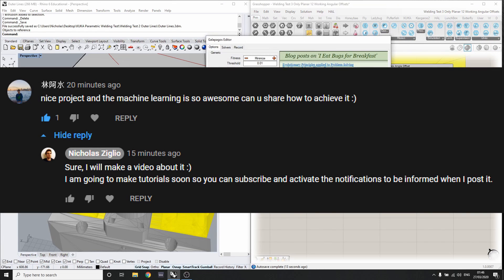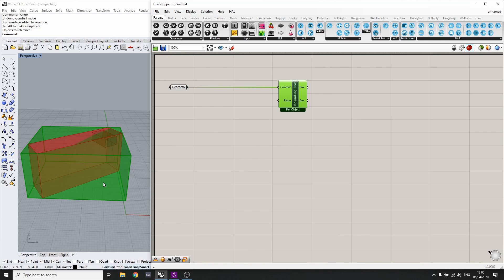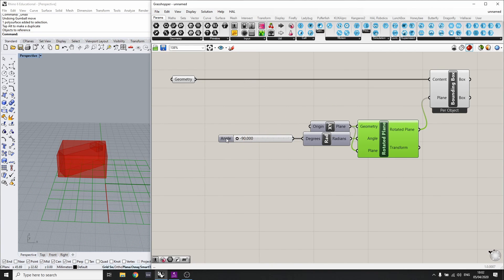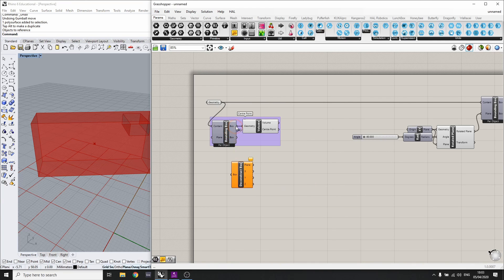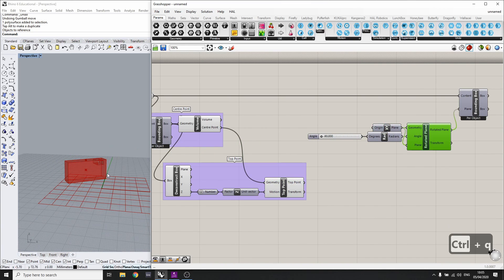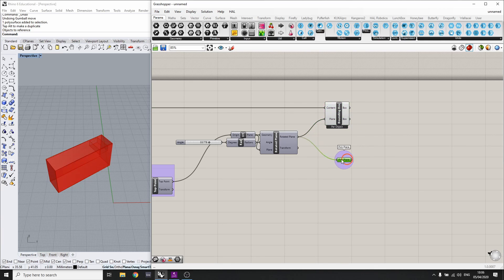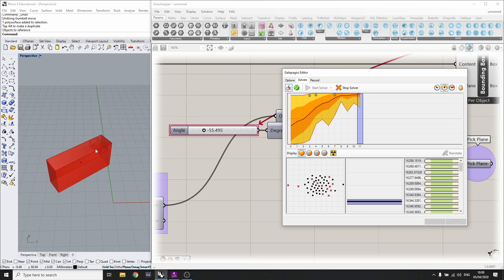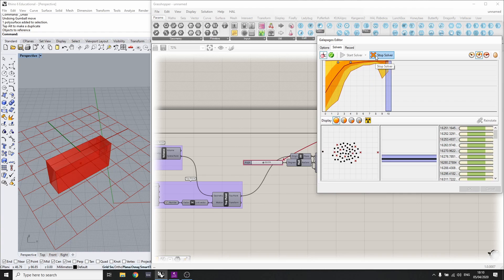Machine Learning to Automate Robot Pick Angle in Grasshopper - Tutorial [1/2]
In this tutorial I show you how to use the machine learning component, Galapagos, in Grasshopper to optimize a robot's pick angle for different geometries.

This was done in Rhino 6 and Grasshopper.